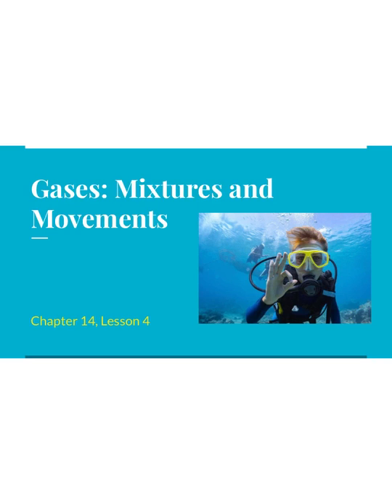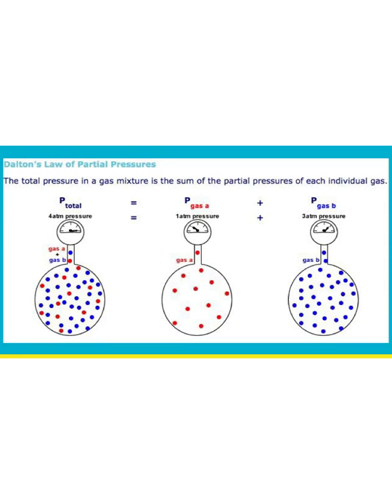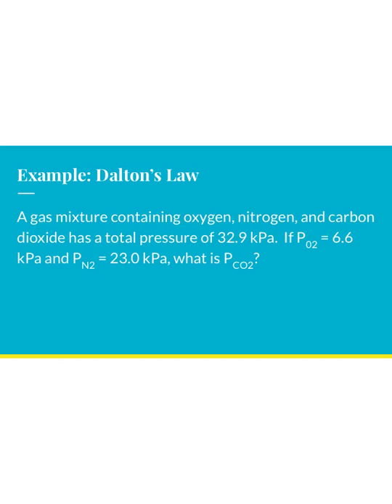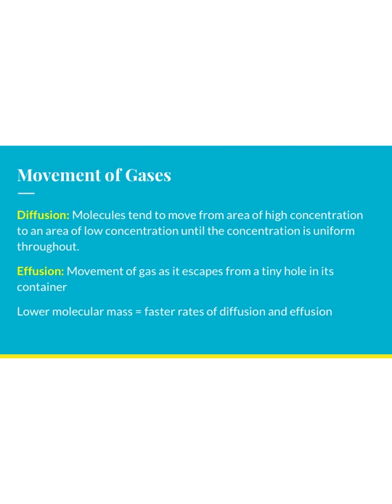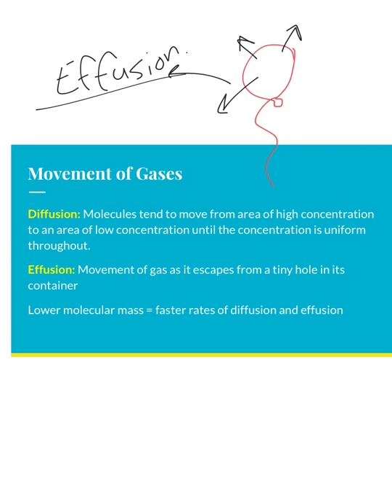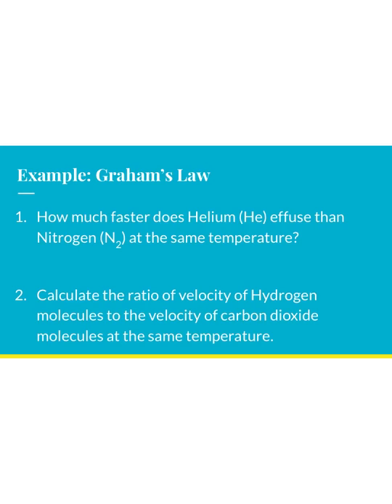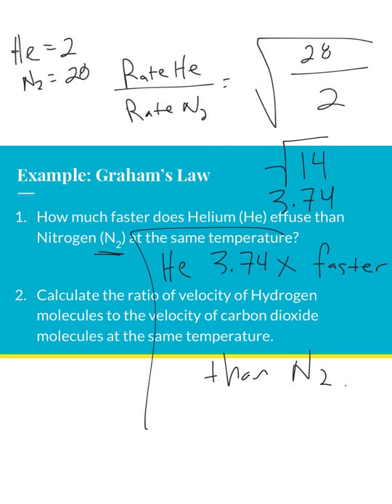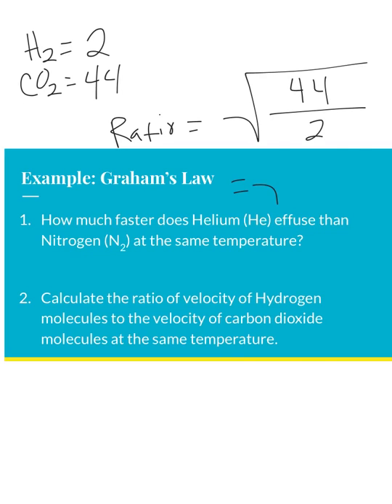March 25, 2020